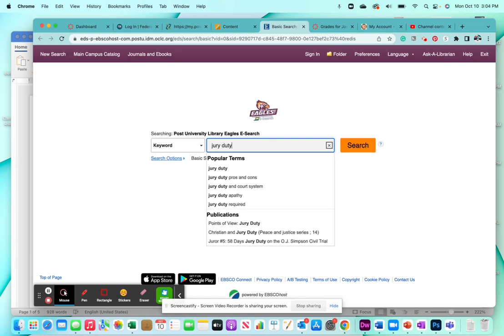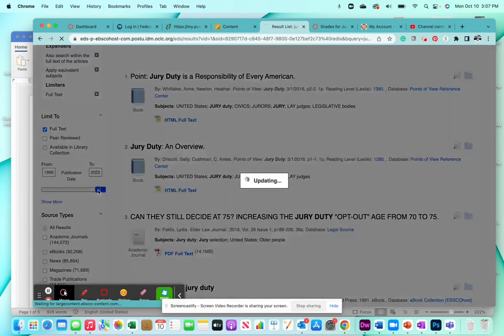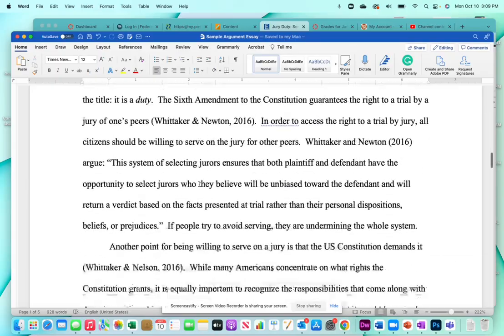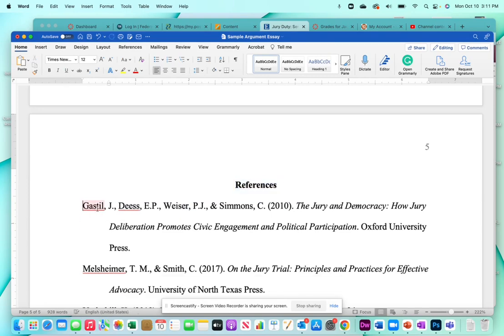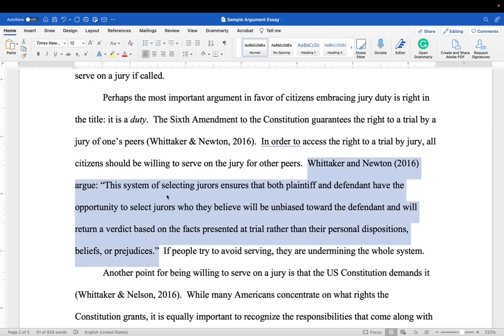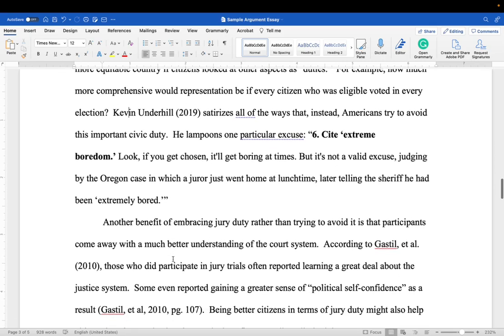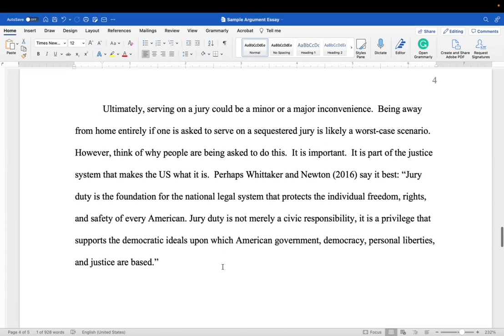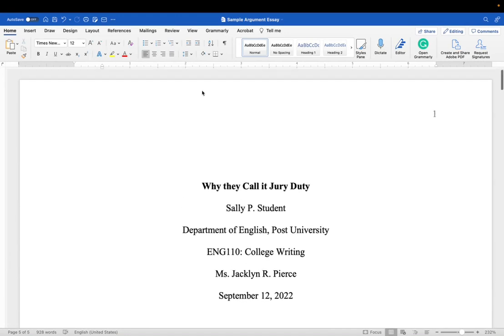Argument Essay Demo Post University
Covering the features of the argument essay including formatting and documentation of sources.  Demo of using library and getting proper APA citations from the library tools.